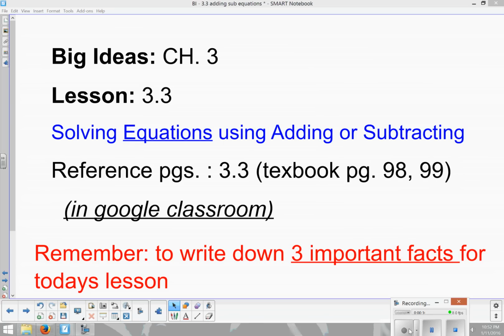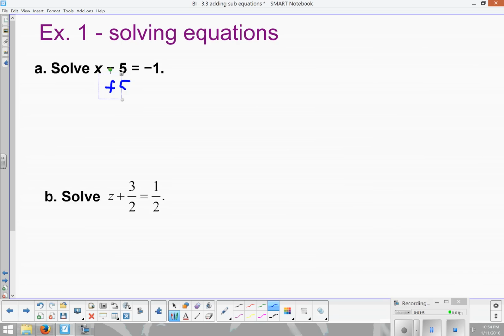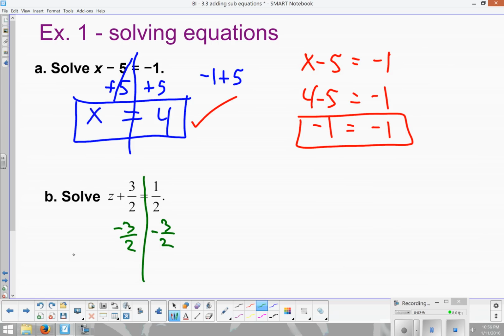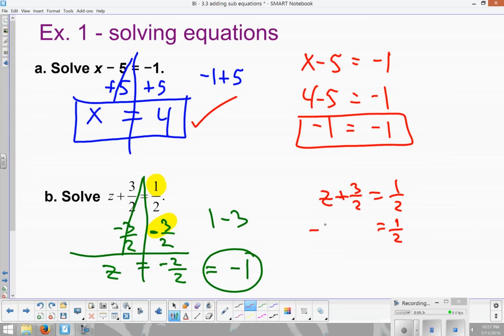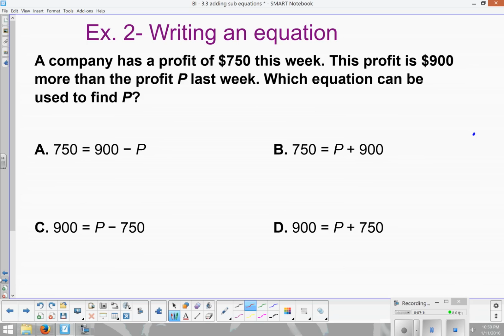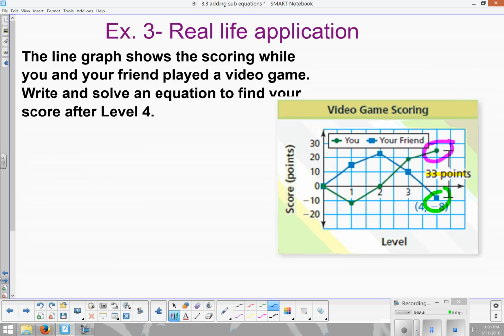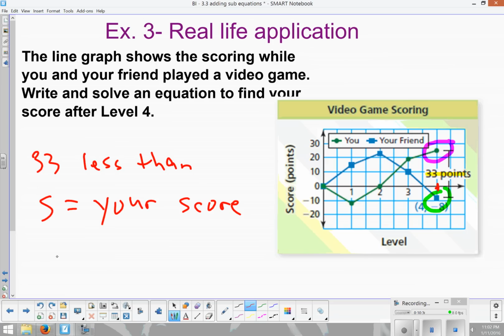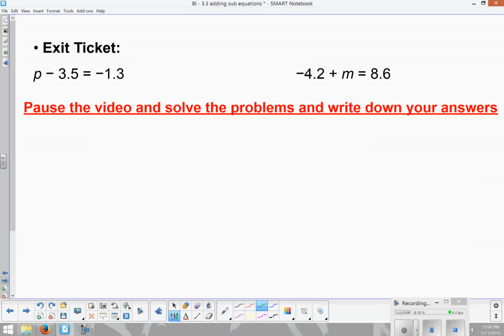3 3 adding subtraction equations